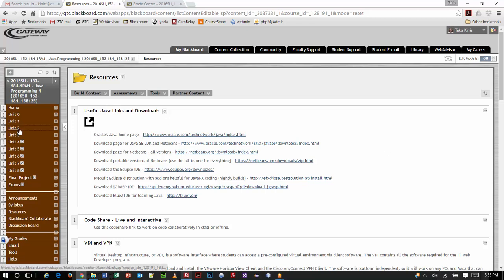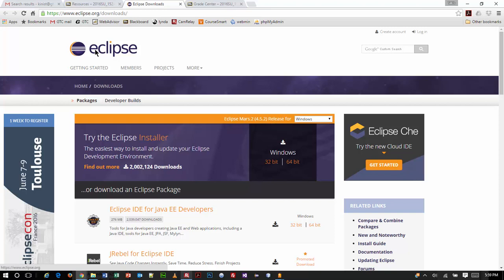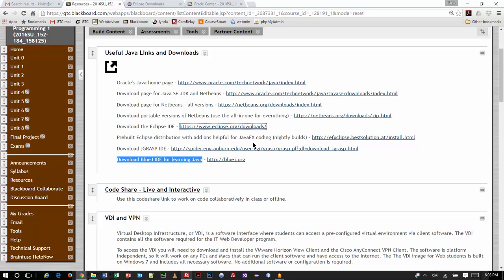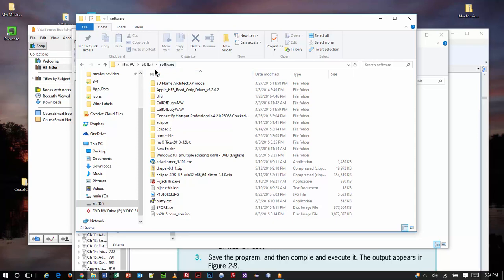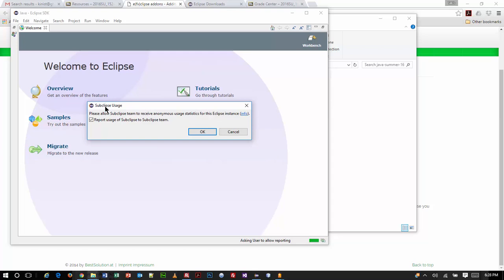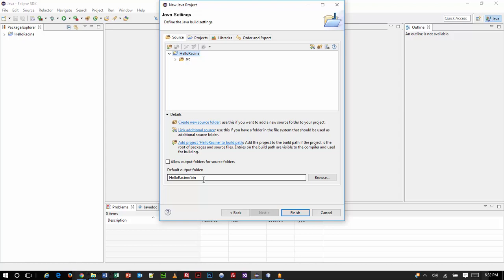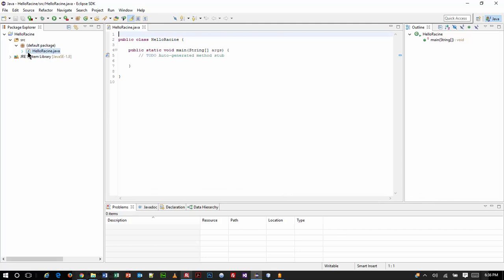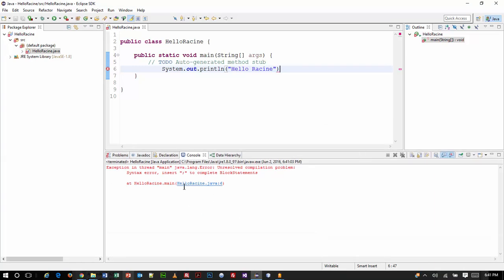Java Programming 1 - Utilizing the Eclipse IDE to write Java code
This video demonstrates a new IDE, Eclipse, and its basic functionality. This software is not required to do your work, but is an option. Many student like this better than jGrasp because of its code highlighting, suggestions, and other integrated tools.